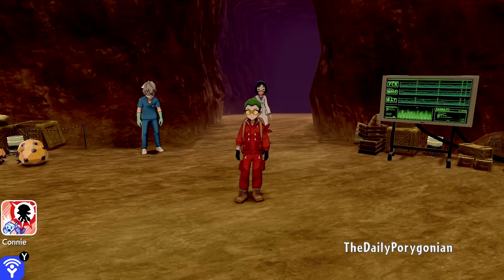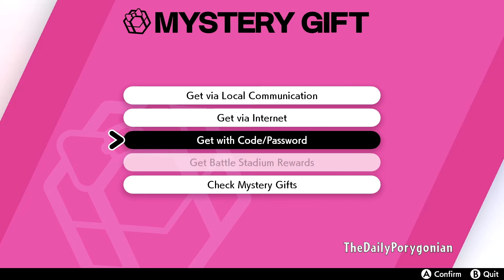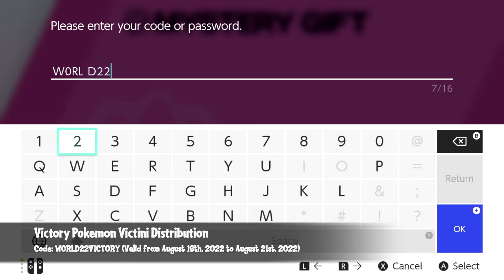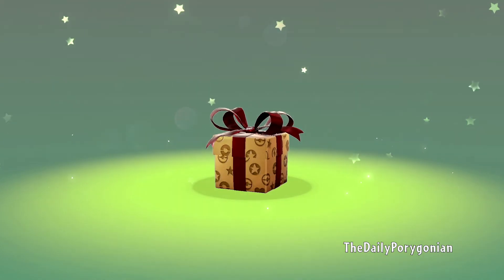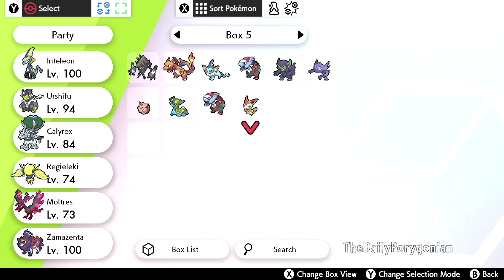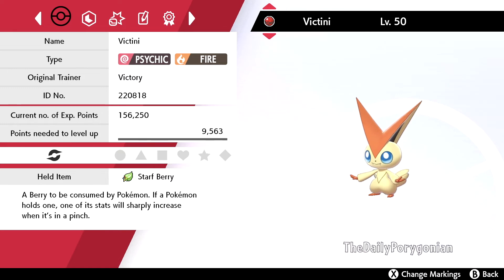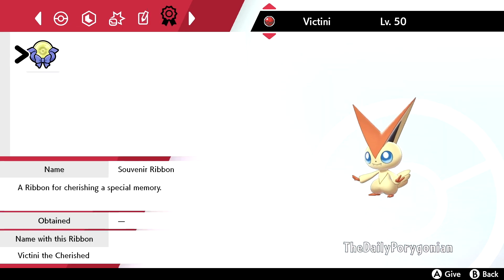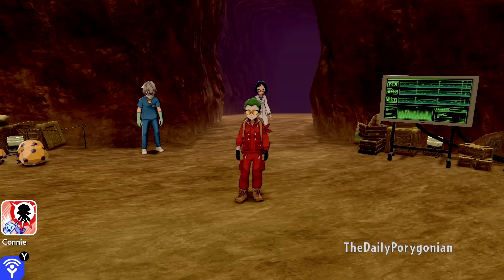Victory Pokemon VICTINI Mystery Gift in Pokemon Sword & Shield! (August 18th, 2022)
The Pokemon World Championships 2022 is now underway in London, United Kingdom and to celebrate, the Mythical Victory Pokemon Victini is being distributed via Mystery Gift in Pokemon Sword & Shield for a limited time!